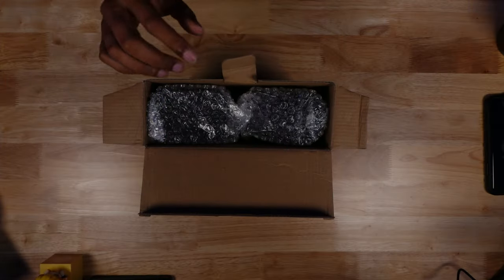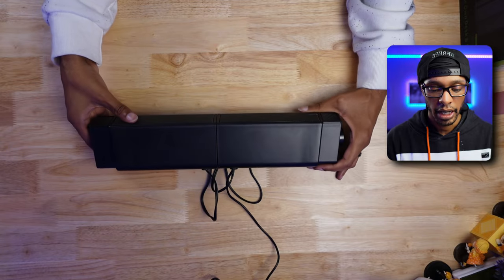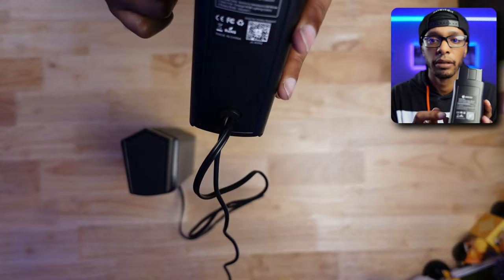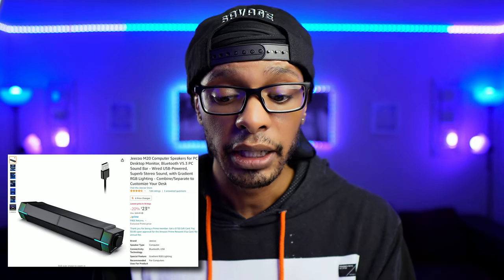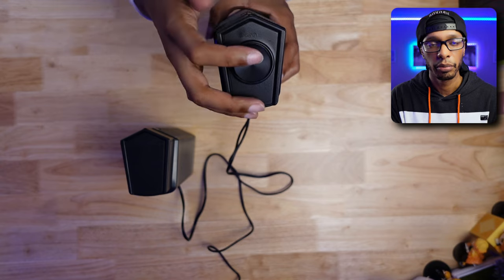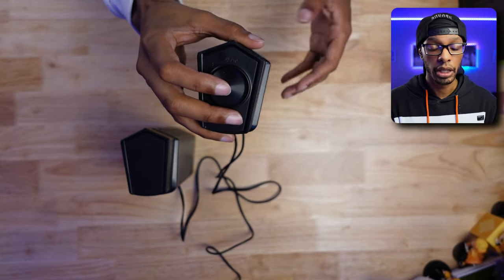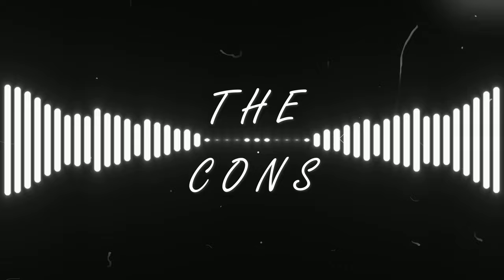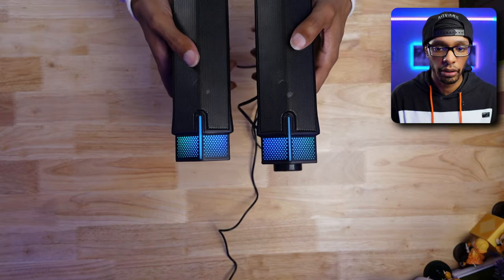BEST AMAZON DESKTOP SPEAKERS BELOW $50? | Jeecoo M20